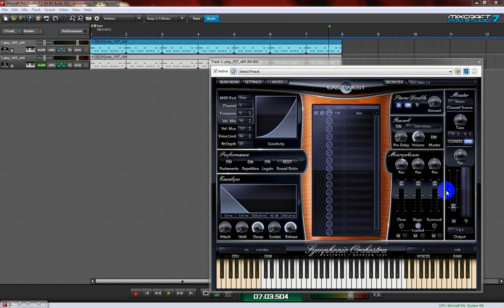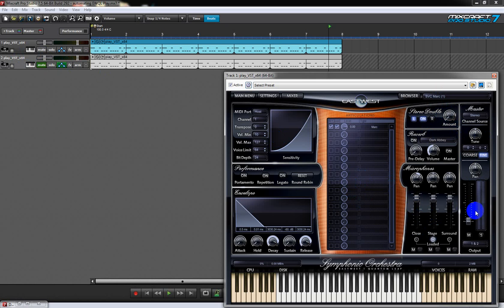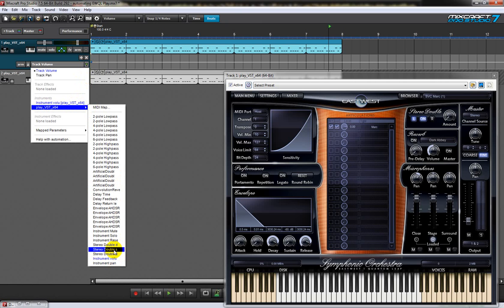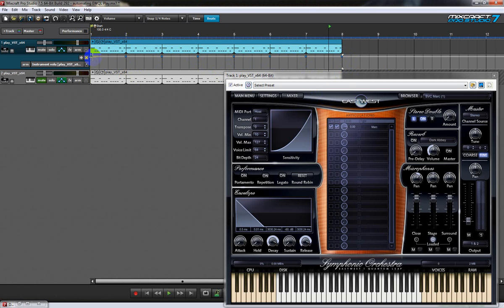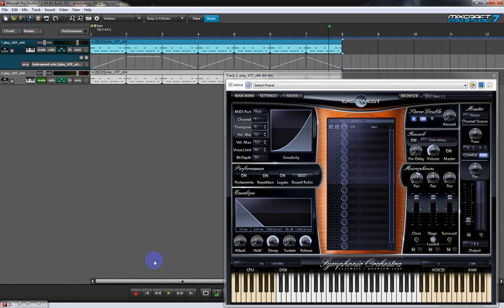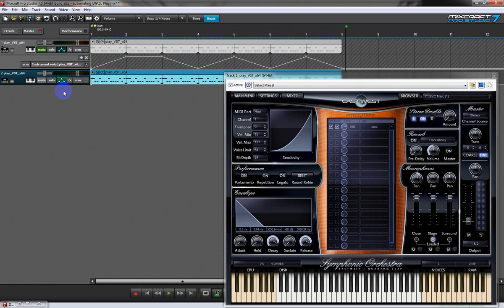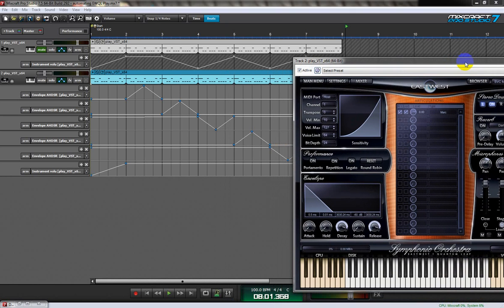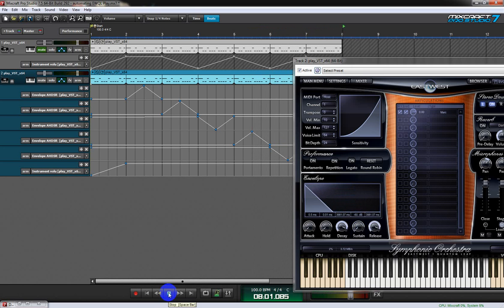Automating EWQL Play in Mixcraft 7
Tutorial on using Mixcraft's automation lanes with EWQL Play